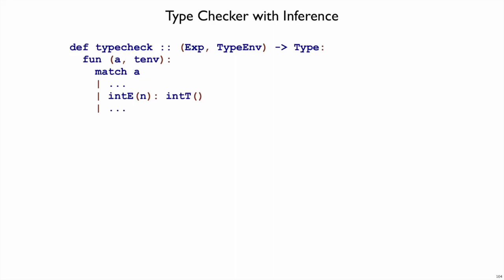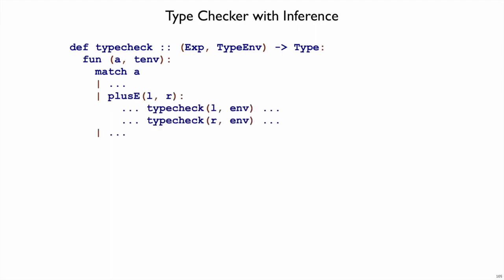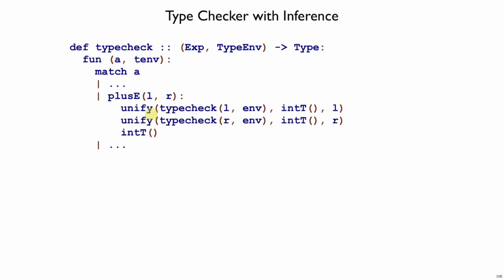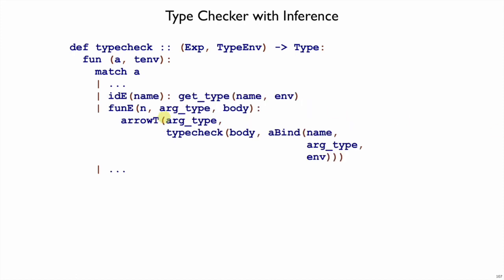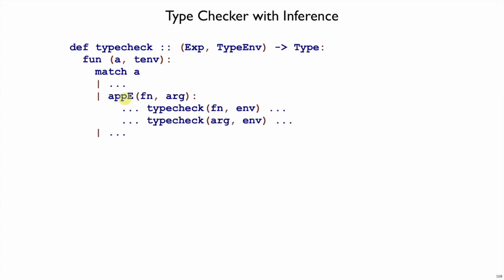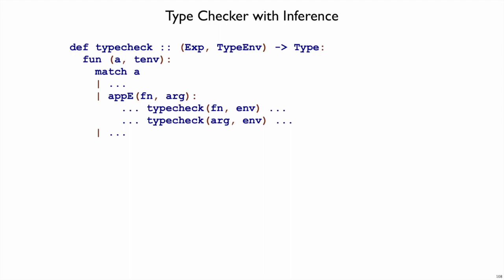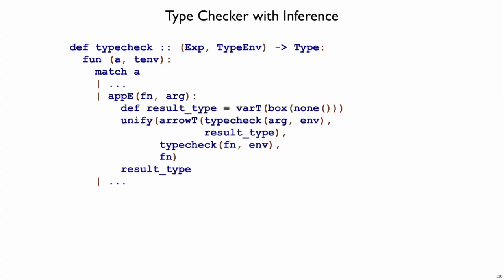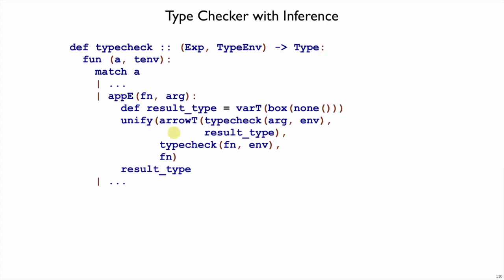Shplait Inference 10 - typecheck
Updating `typecheck` to use `unify`.